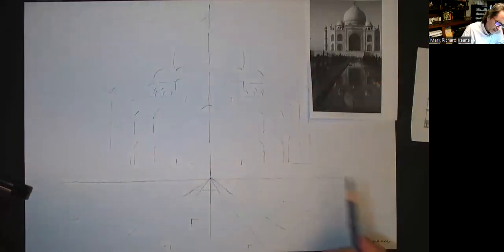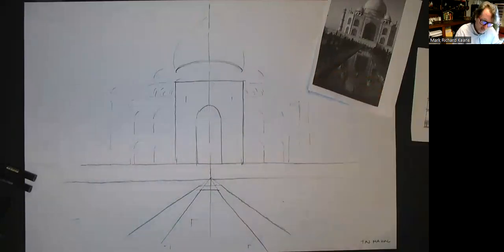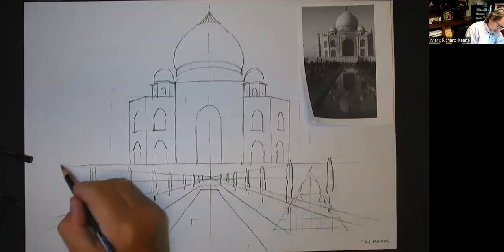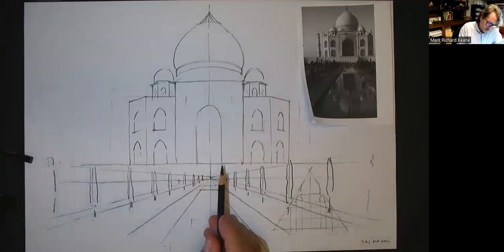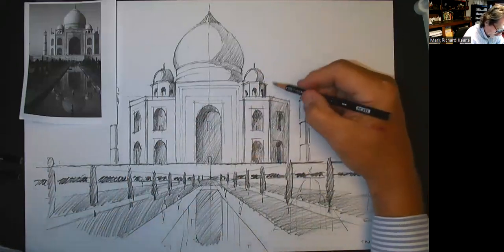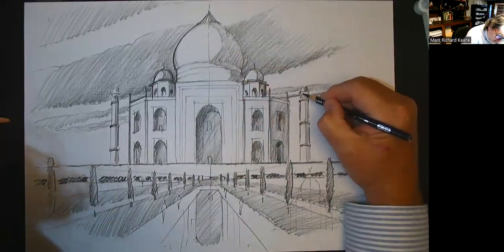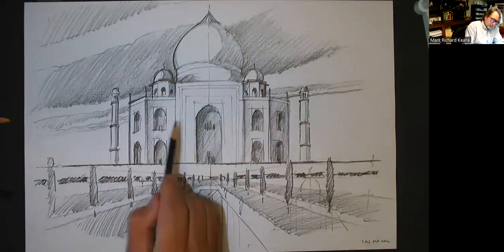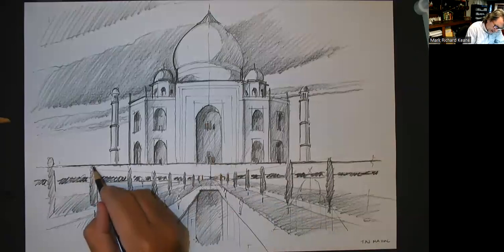World Religions 5 - Taj Mahal, Agra, India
Various types of symbolism are embodied in the Taj Mahal to reflect natural beauty and divinity of the jewel of Muslim Art in India. The Taj is a universally admired masterpiece of the world's heritage.